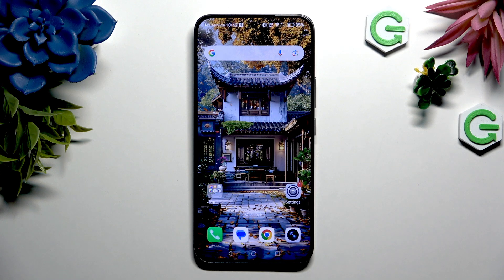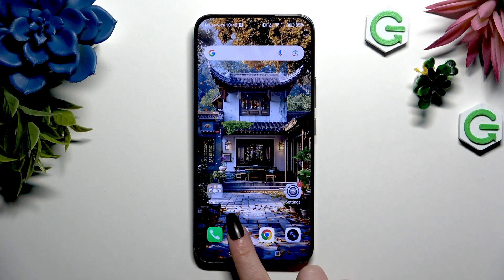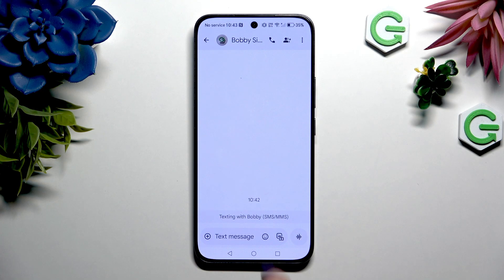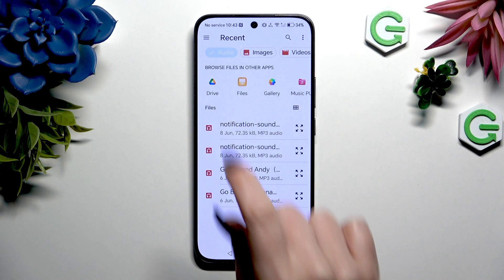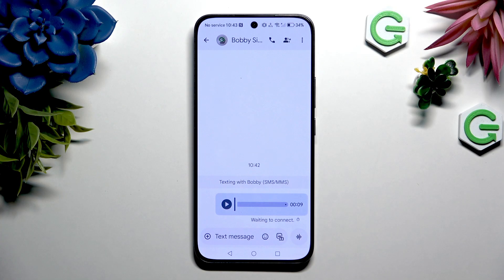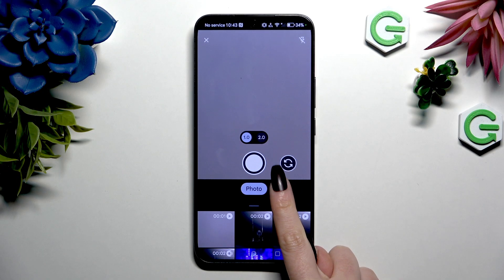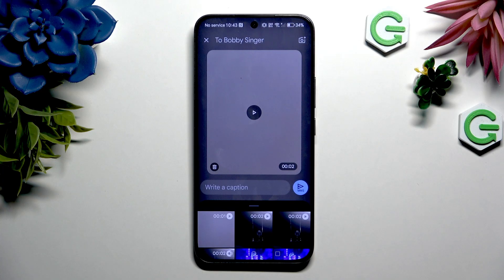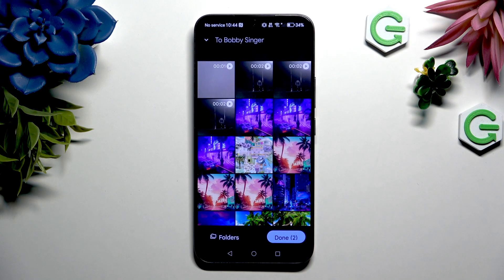HONOR 400 – How to Add Audio, Music, or Video Files to a Text Message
Want to send audio, music, or video files in your text messages on the HONOR 400? In this video, we show you step-by-step how to attach audio files, music, or videos to your SMS or MMS using the Messages app on your HONOR 400 smartphone. Learn how to select files from your device, record new videos, and easily add them to your conversations. Whether you want to share a song, a voice note, or a video clip, this guide will help you make your messages more fun and personal on the HONOR 400.

How to add audio files to a text message on HONOR 400?
How to send music or video in a message on HONOR 400?
Where to find the option to attach media files in HONOR 400 Messages app?

0:00 Introduction
0:08 Open Messages app and select chat
0:20 Add audio or music file to message
0:35 Choose file source and attach audio
0:49 Add video file or record new video
1:13 Find videos in folders and attach
1:31 Finish and send your message